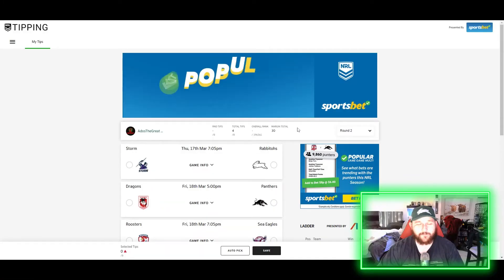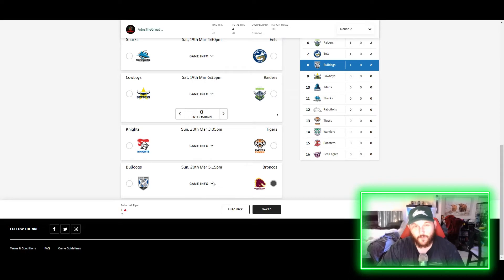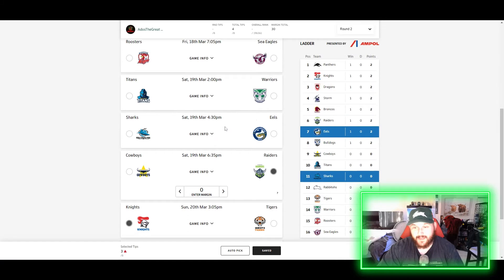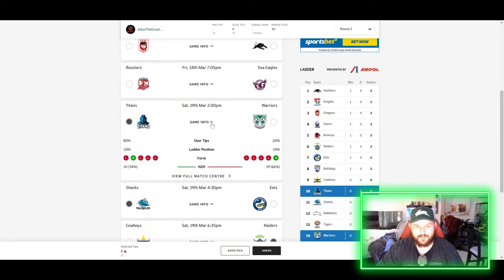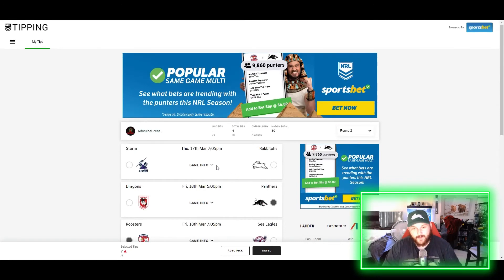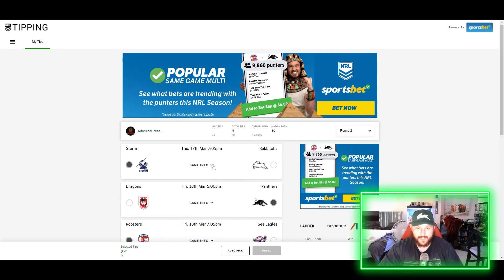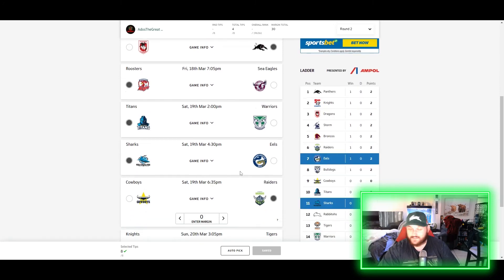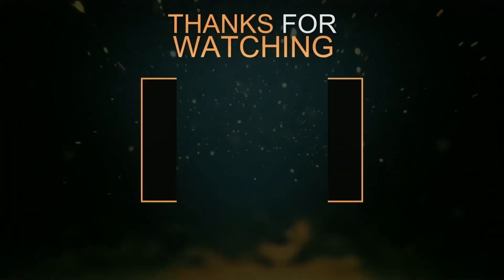OFFICIAL NRL ROUND 2 TIPS! WILL ROUND 2 BE BETTER THAN ROUND ONE?!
FOOTY IS BACK!

Hey guys,

Here are my tips for Round Two of the NRL Season!